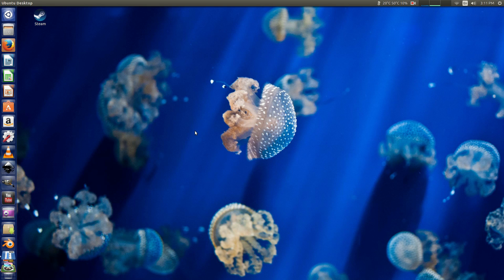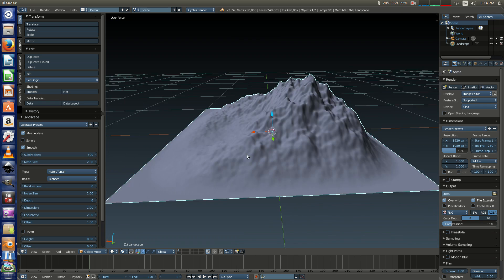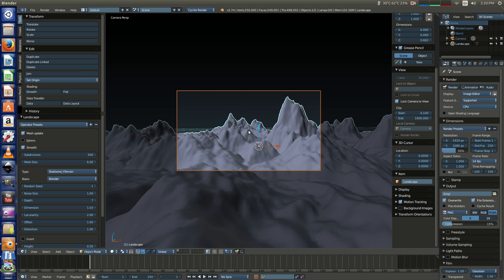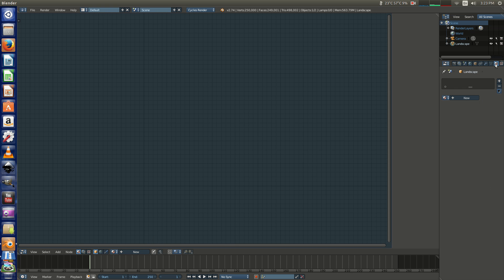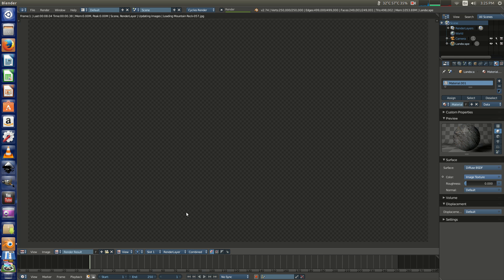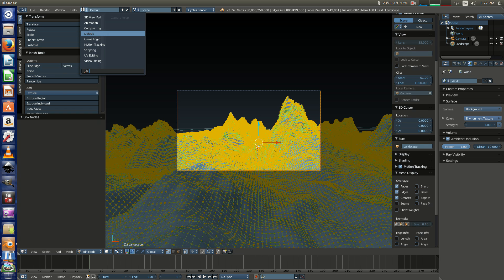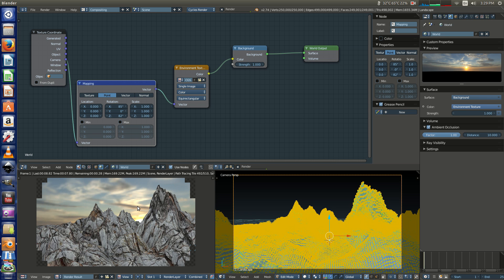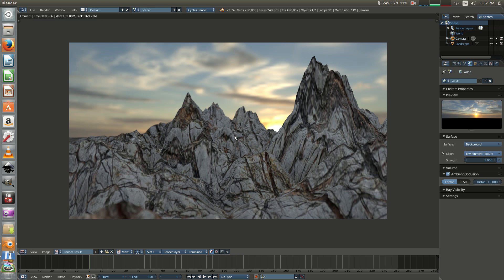How to create a mountain range in Blender 2.74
Using Blender 2.74 to create a basic mountain scene